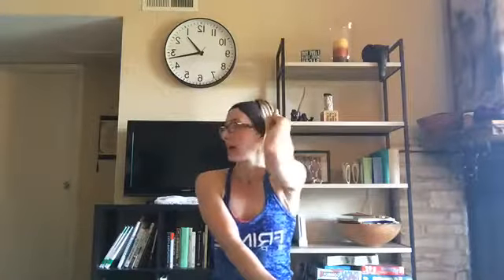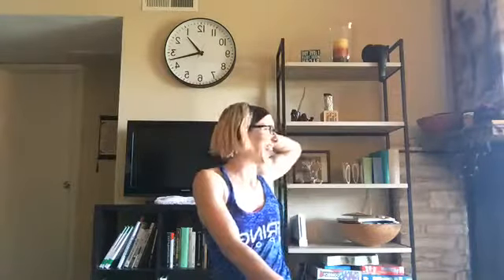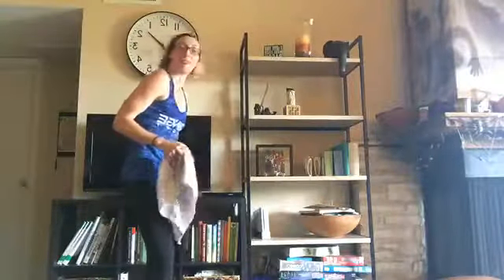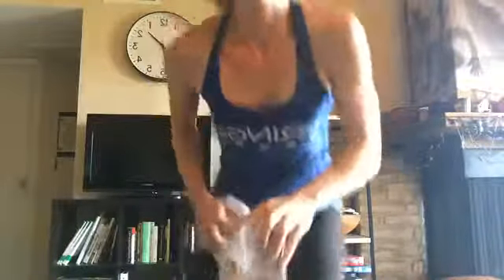Quick No-Equipment Workout (Facebook Live replay from 11.02.17)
Perfect for a lunchtime workout! 20 minutes with warm-up included, no equipment required. Even office-friendly. ;)

Join in every week in November for more quickie lunchtime workouts, Wednesdays at 1pm CT on the Rachel's Gym of Life Facebook (Note: I did say Thursday in the video, but due to schedule conflicts, it is now every Wednesday.)

Warm-Up:
Squat Stand Up x 5
Squat Stand Up with Rotation R/L x 5
Seated Open/Close the Book x 10 R/L
Dynamic Lunge to Reach x 5 R/L
Cardio of choice x 15 seconds

Workout:
Squat Jump (or Air Squat) x 10
Push-Up (elevate to modify) x 10
Pulsing Split Squat x 10 R/L
Sprawl (step back and forward to modify) x 10

Repeat 3 times through total for a quick workout (as shown here), or up to 5 rounds if you have more time and are feeling good!